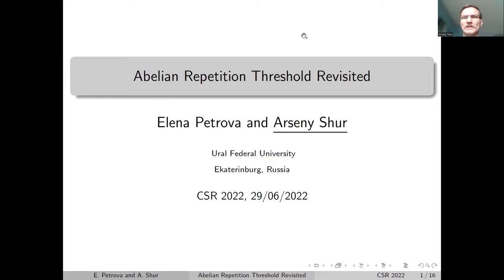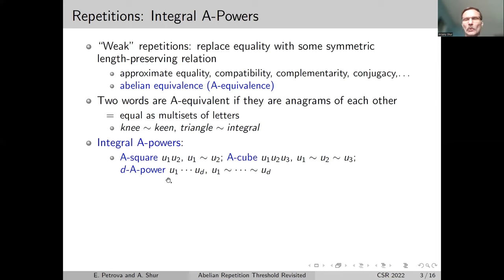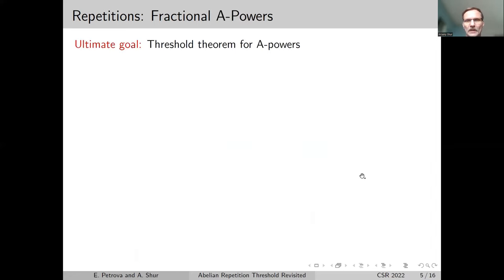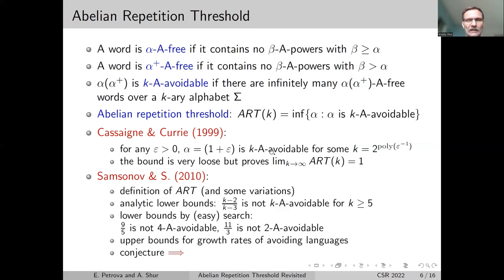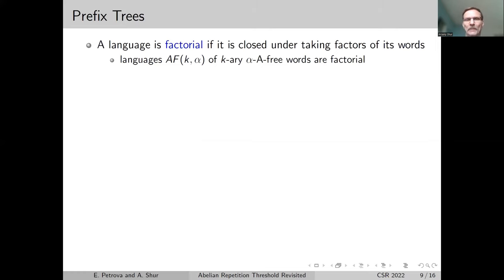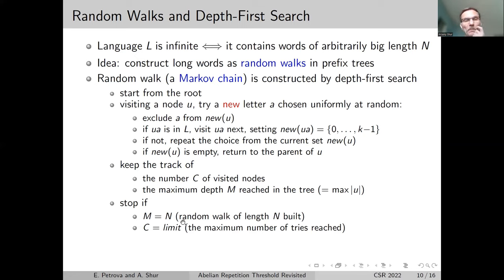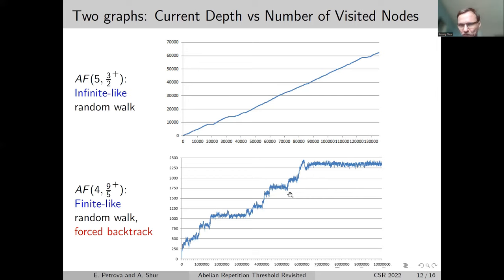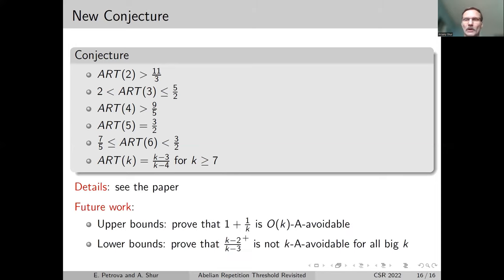Abelian Repetition Threshold Revisited | CSR2022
Elena Petrova and Arseny Shur. Abelian Repetition Threshold Revisited

Presented by Arseny Shur